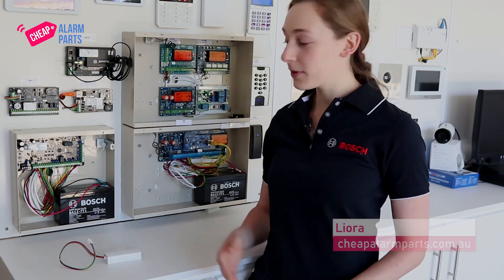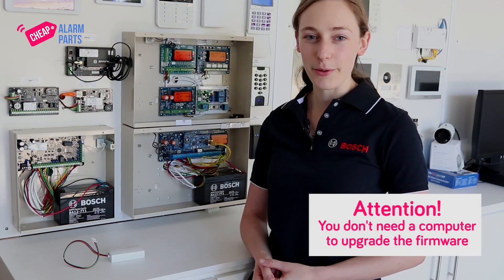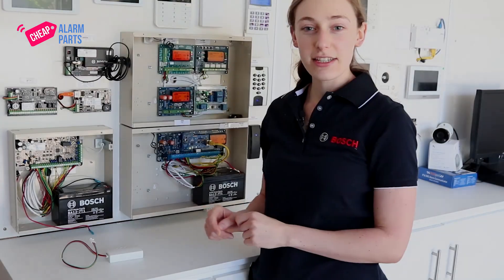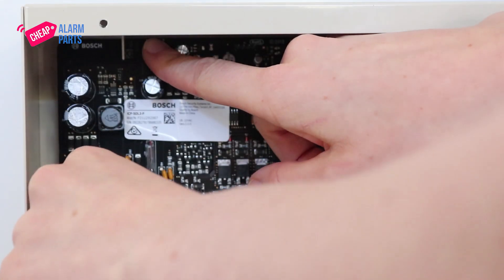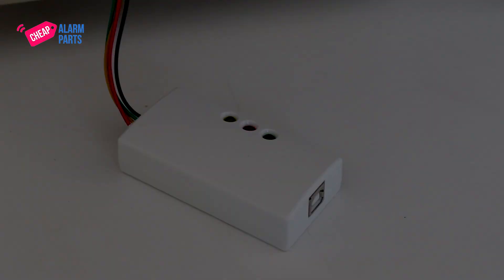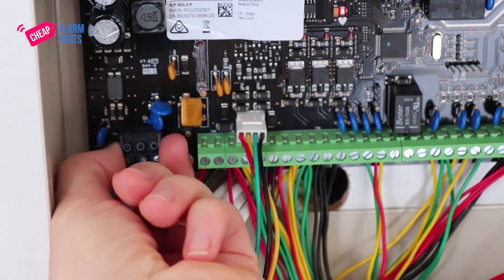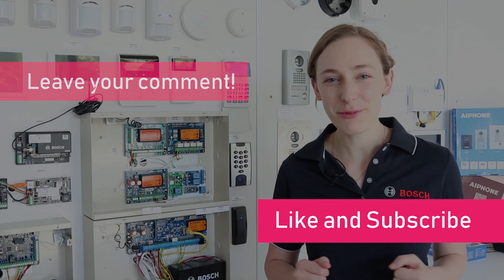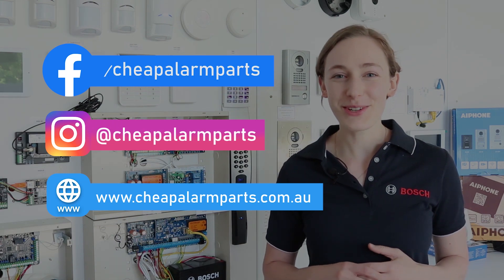Upgrading Bosch Solution 2000 and 3000 firmware.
This video will show you how to upgrade a Bosch Solution 2000 and 3000 alarm panel.

You will need the board and a DLA.
The DLA is normally used when you connect the alarm system to the ALINK software when you want to program it, but it also has the alarm panel firmware on-board too.

*** You don't need a computer to upgrade the firmware.***